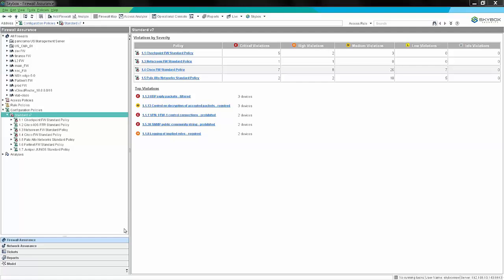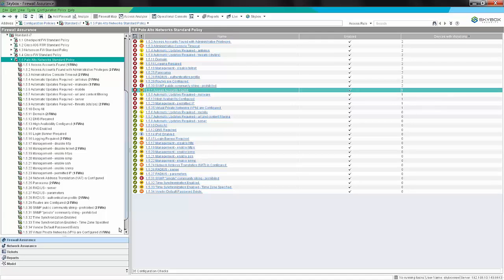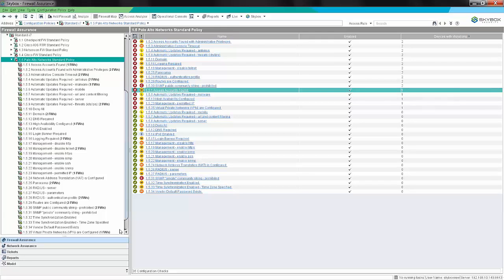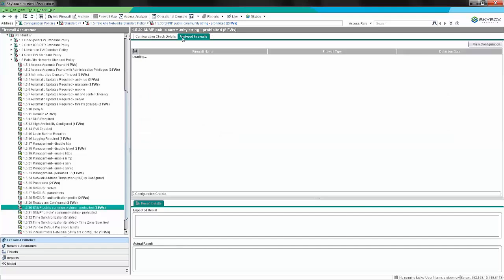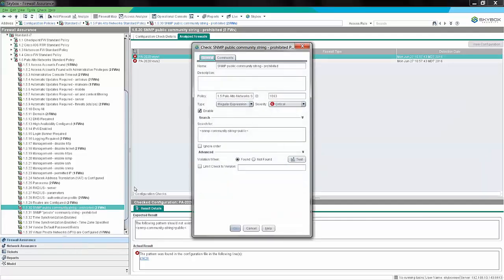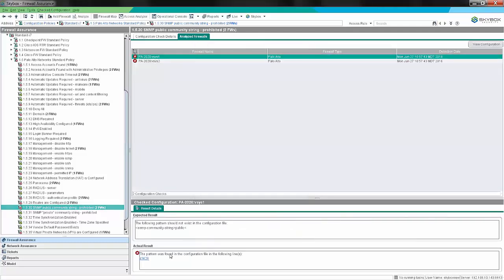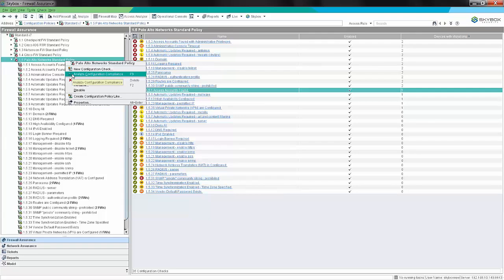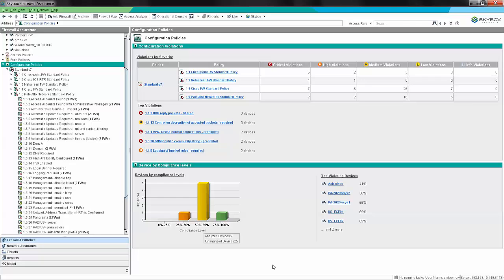06 Configuration Compliance